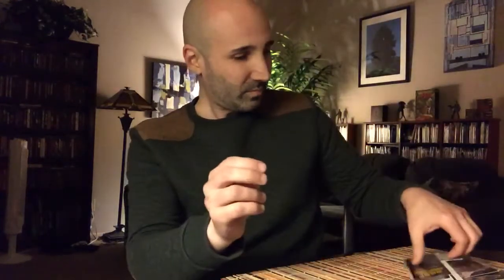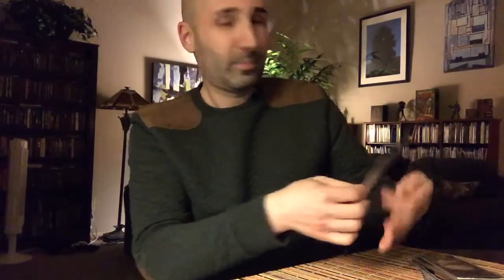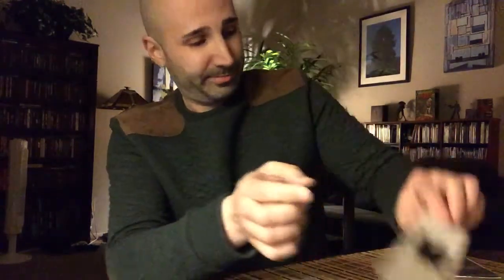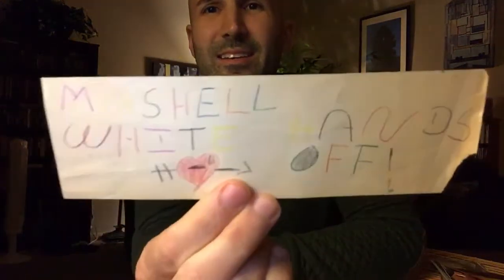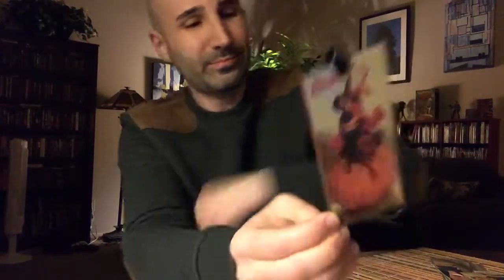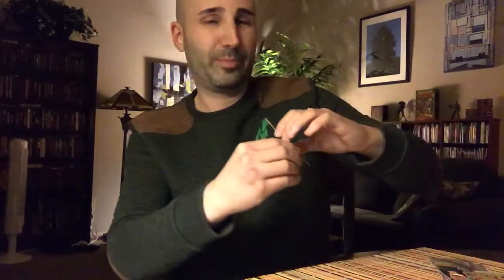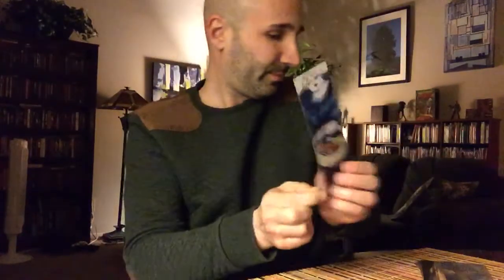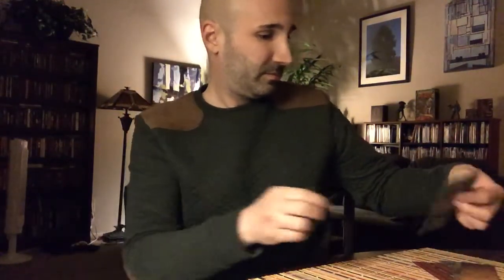The Bookmark Video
In which I show my quaint and humble collection of bookmarks. Because bookmarks are dope.